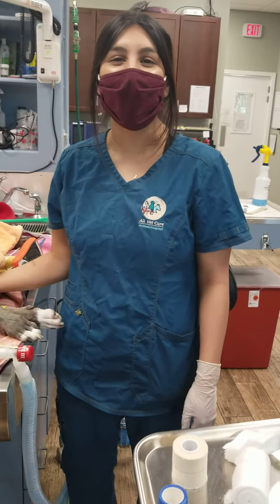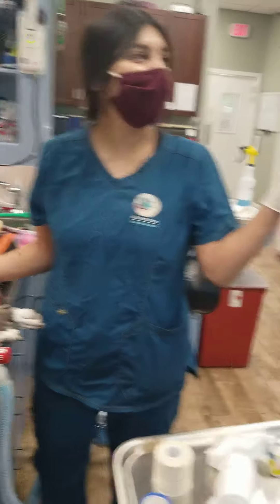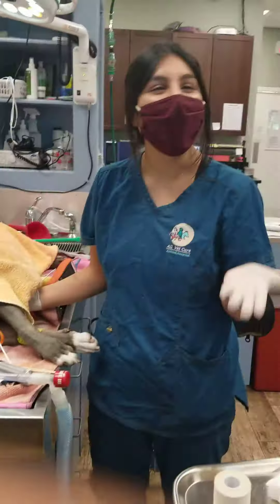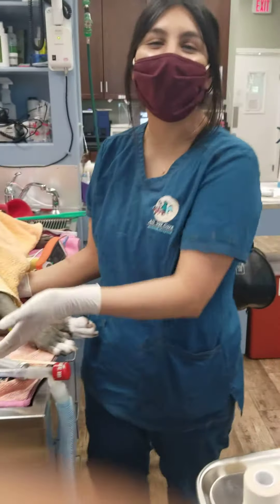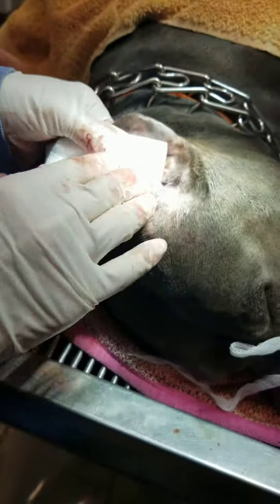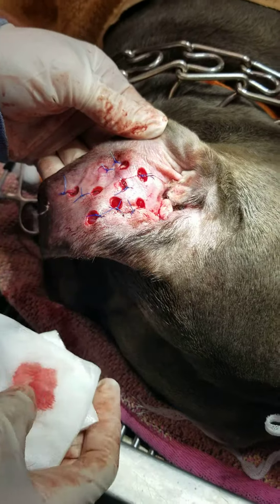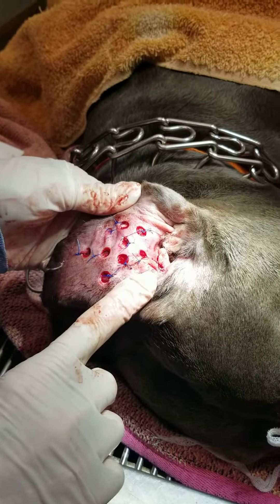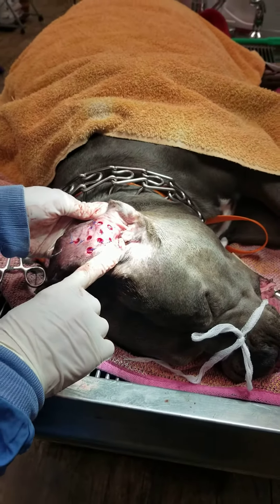Aural Hematoma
Dr. S explains what a Aural Hematoma is, why patients get it, and a common way to treat it.

If you think your pet has an ear infection, be sure to give us a call to prevent an Aural Hematoma from happening.

We are open Monday-Friday 8-5pm and Saturday 8-1pm.